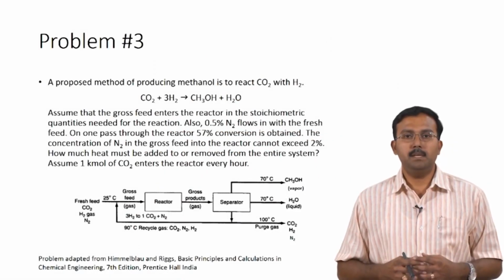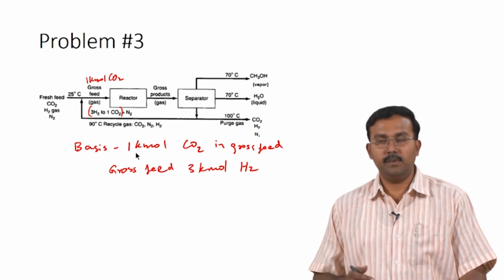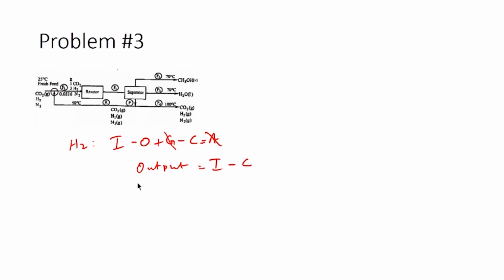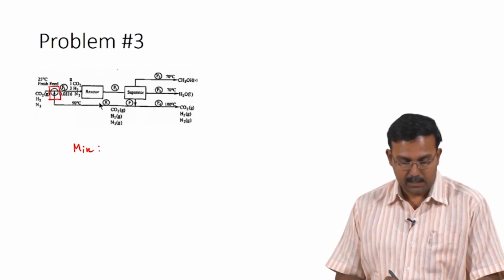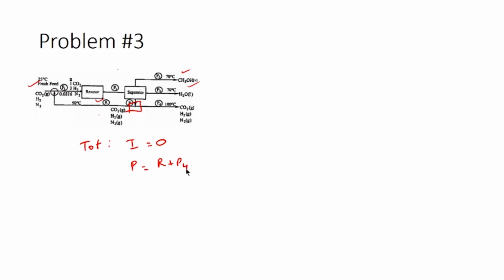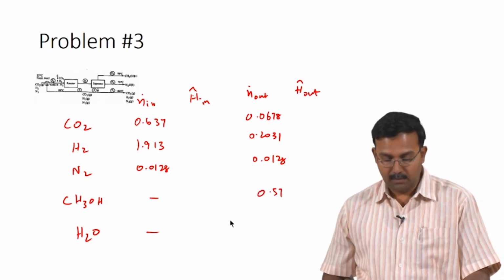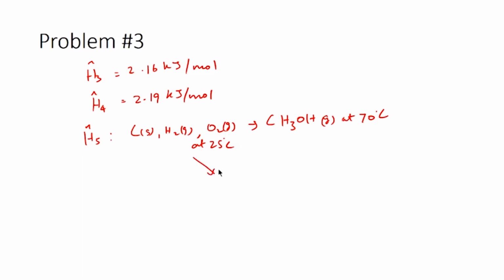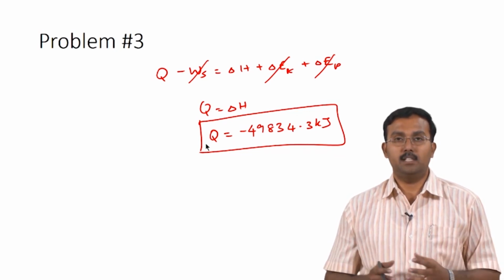Energy Balances: A Review - Part 4